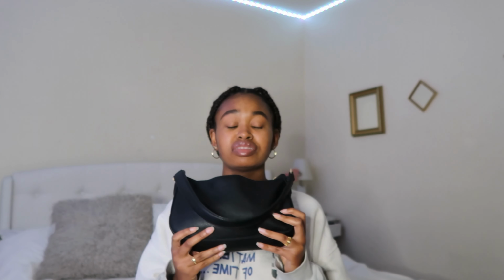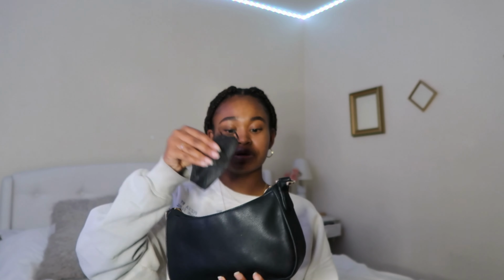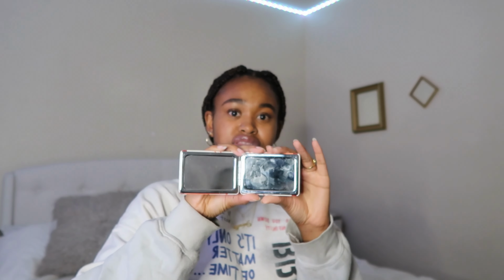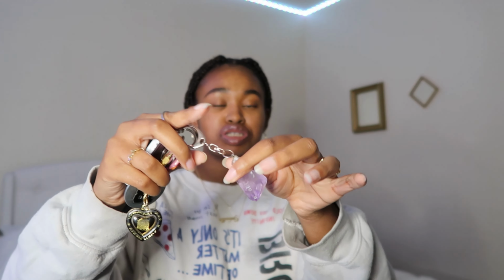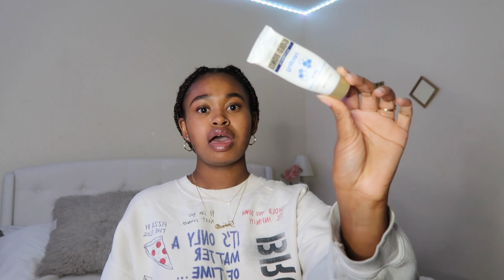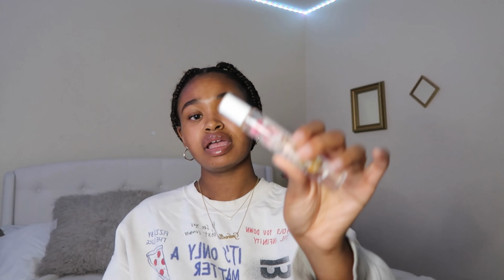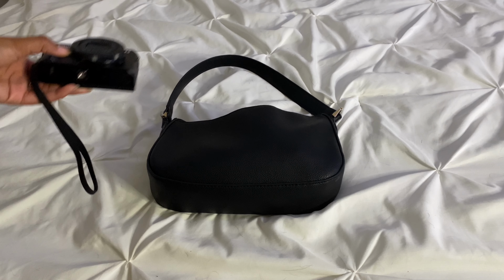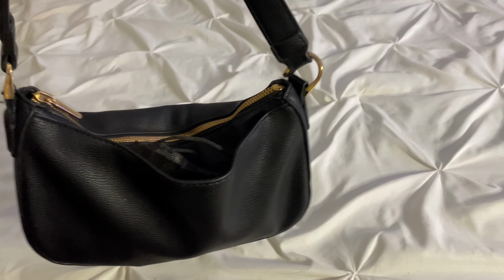what's in my bag? (shoulder bag) | VLOGMAS 4 | GABRIELLE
FAQ:
✩ age: 21 years old (September 6th)
✩ location: California
✩ camera: | Cannon G7x Mark ii
✩ editing software: iMovie / VLLO / Final Cut Pro#

music 🎶
vlogmas outro: Music by ninjoi. - Deck the Halls

Tripod Mount
Tripod (similar)
Ring Light
Canon G7x Mark ii
USB C Hub Adapter for MacBook